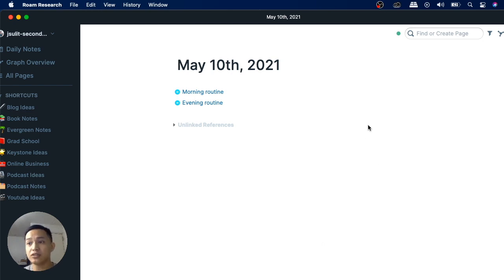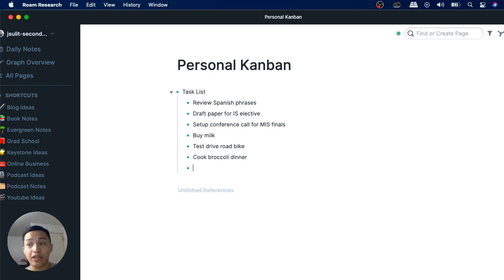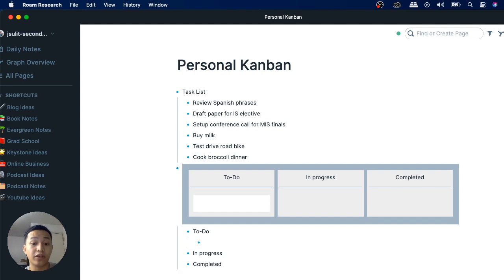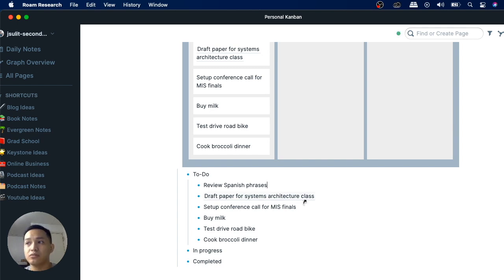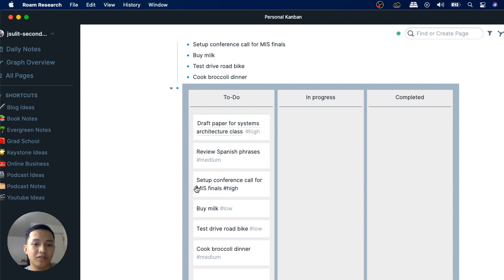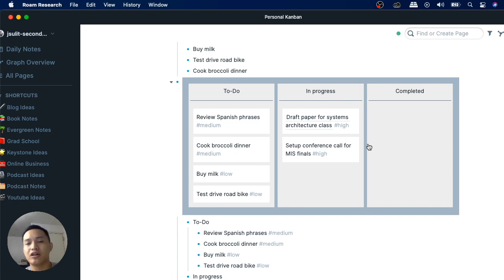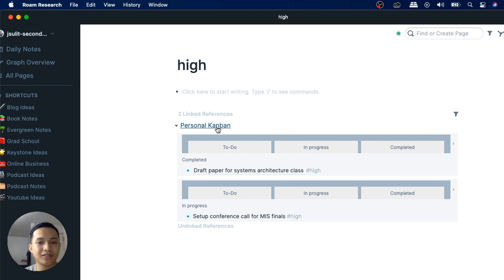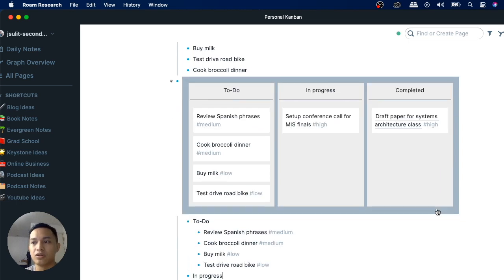How to create a Personal Kanban Board | Roam Research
In this video, I explored how to use Roam Research to create a persona Kanban Board which is a project management framework used to effectively manage multiple projects

00:00 - Intro
00:59 - What is Kanban
02:05 - Creating a Personal Kanban Page
10:56 - Recap of all the things we created and explored
11:54 - Final thoughts

About me:
My name is Jim. I'm a data scientist and grad student based in Manila. I make videos about tech, productivity, and life design. I’m learning everything as I go along. If you have any feedback on how to make the content better, do let me know. :)